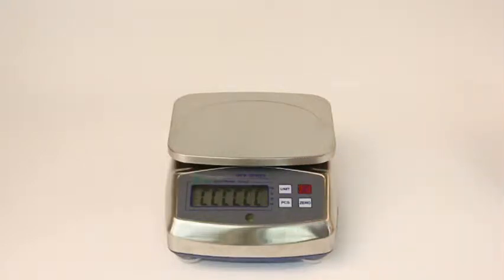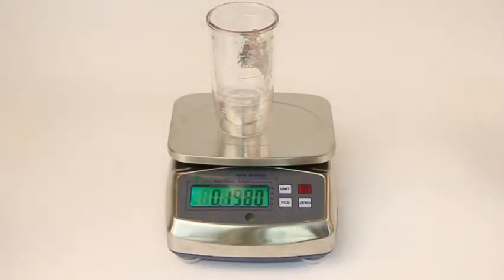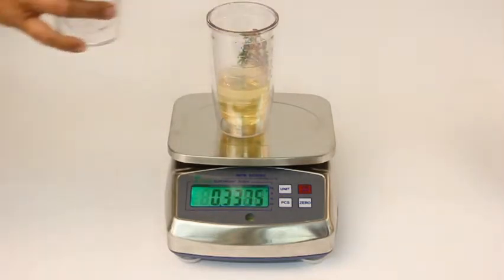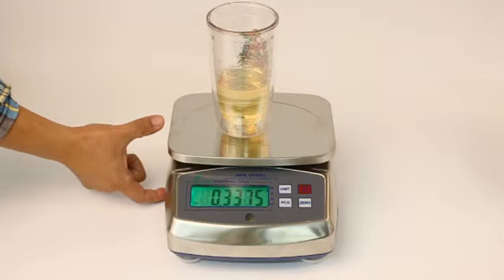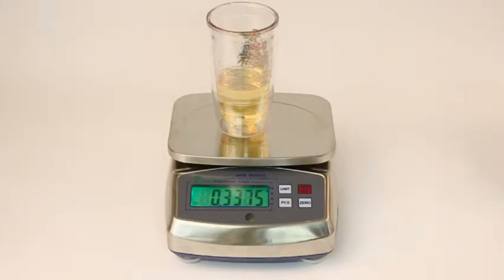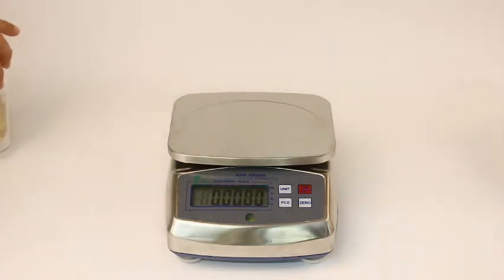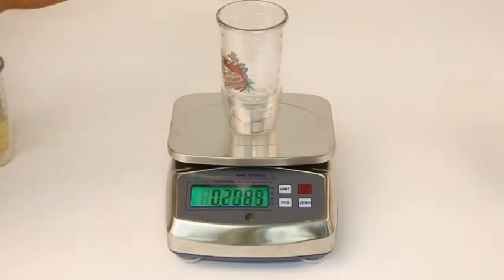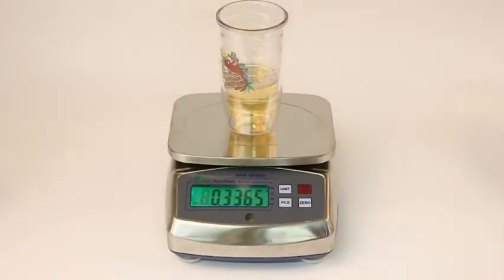WPB Desktop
WPB Water proof balance product description